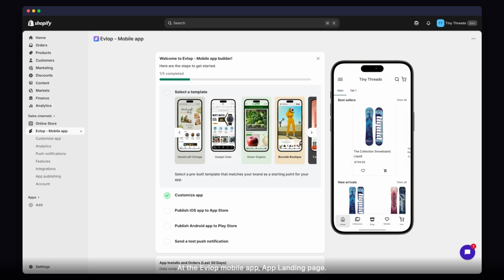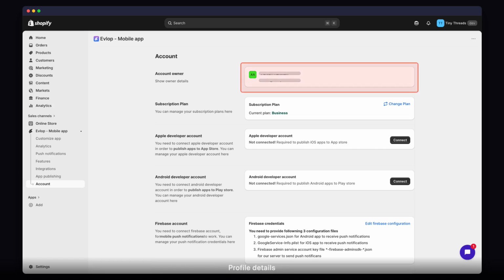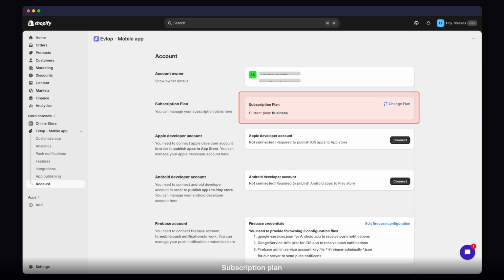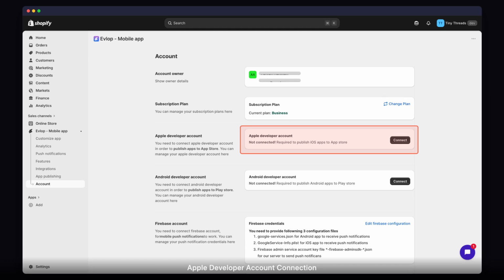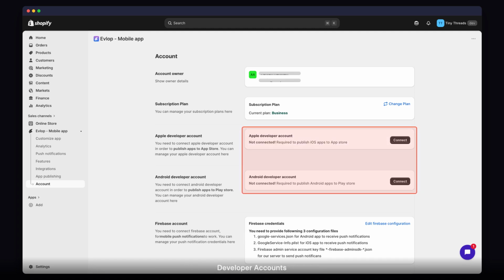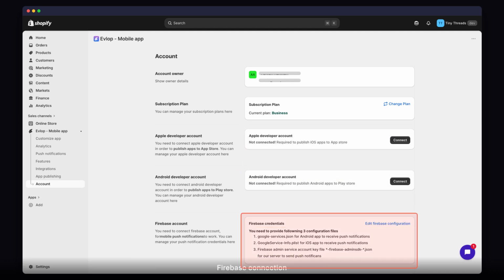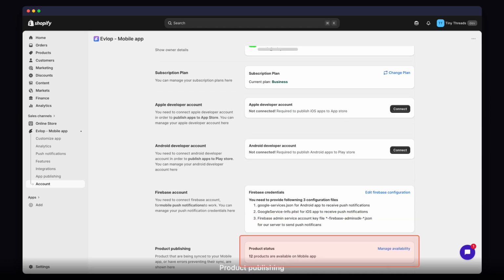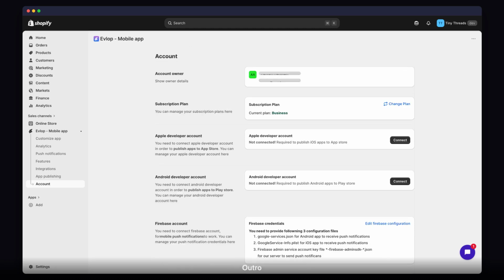Managing Subscriptions, Developer Accounts, & Product Sync in Evlop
⚙️ Centralize Your Store Settings via the Evlop Account Dashboard
Welcome back to the Evlop Setup Series! In this walkthrough, we explore the Account page inside your Evlop backend. This section is the structural foundation of your mobile app, housing your core administrative details and critical publishing integrations.

\We will guide you through reviewing your profile details, managing or upgrading your subscription tier, and identifying the key integration blocks—such as Apple Developer, Google Play Console, and Firebase connection hubs—needed to smoothly launch your app on global marketplaces.

🚀 Your Evlop Account Dashboard:

⏱️ Video Timestamps

00:00 - Intro
00:20 -  Account Page: Overview of Your evlop Account Dashboard
00:27 - Account Owner Detail: Verifying Administrative Profile Information
00:40 - Subscription Detail: Reviewing Your App Builder Plan and Pricing Tier
00:53 - Apple Developer Account Connect: Setting Up Foundations for iOS App Publishing
01:07 - Android Developer Account Connect: Connecting Google Play Console Credentials
01:16 - Overall Developer Accounts: Core Milestones to Get Your Mobile Store Live
01:24 -  Firebase Connection: Linking Sever Configs for Push Notifications
01:44 - Product Publishing for App: Managing Shopify Catalog Sync and Availability
01:57 -  Summary: Essential Account Settings
02:11 -  Outro